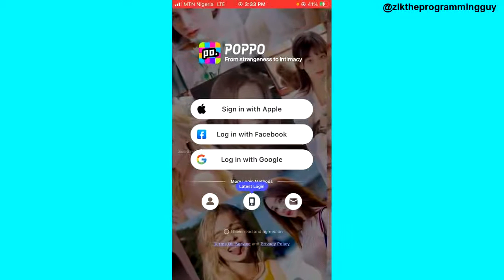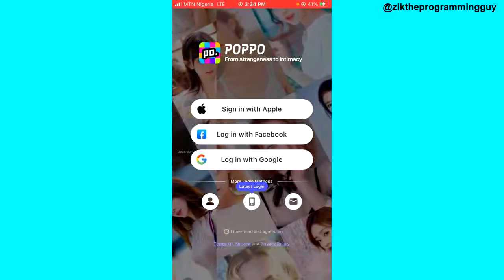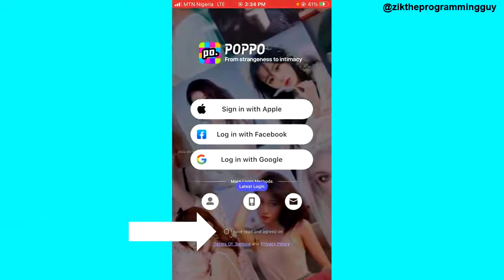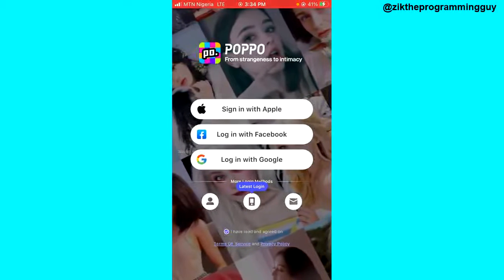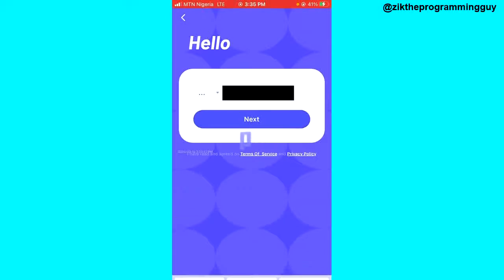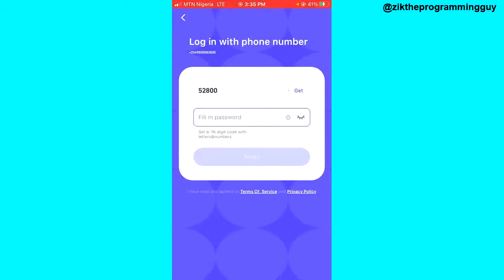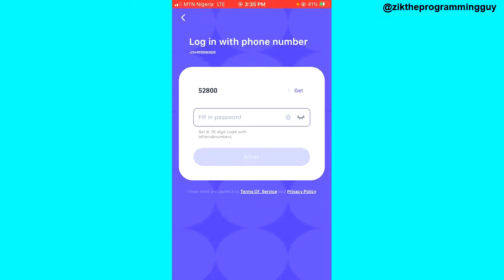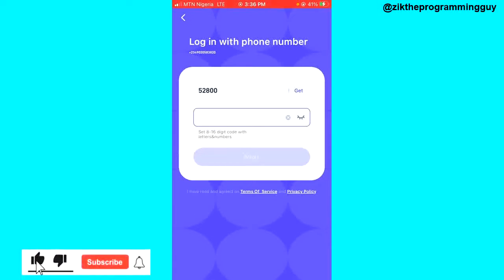How to Create Account in Poppo Live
In this video, I will show you how to create account In Poppo live App on mobile.

This video is related to :-
► how to sign up for poppo live account
► how to register for poppo live account
► how to create account on poppo live